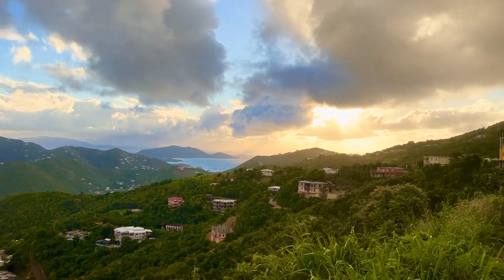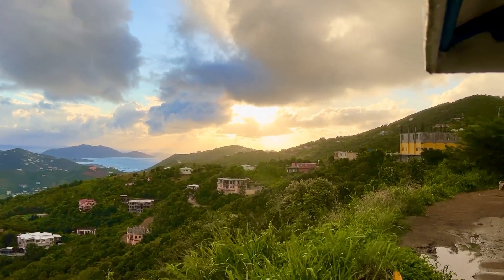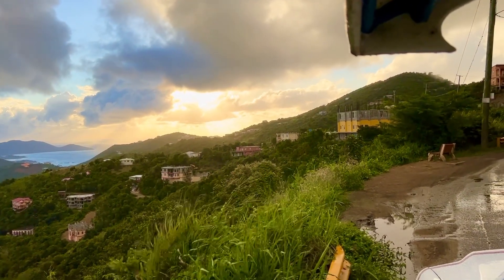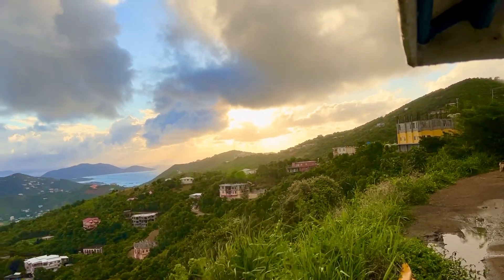Open Bus Tour Tortuga Atlantic Ocean Views Norwegian Excursion Private Islands BVI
Tour of Tortuga looking at the Atlantic Ocean side. Lovely views of the ocean with many smaller islands many private.

Norwegian Escape Excursion The Best of Tortuga. Open Bus Tour plus Beach Time on Beef Island.

# beauty
# views